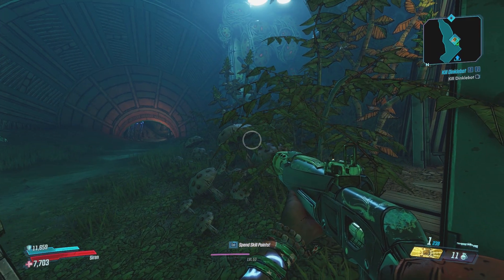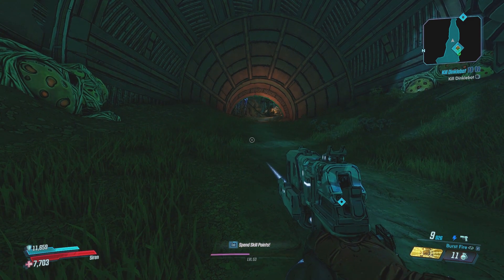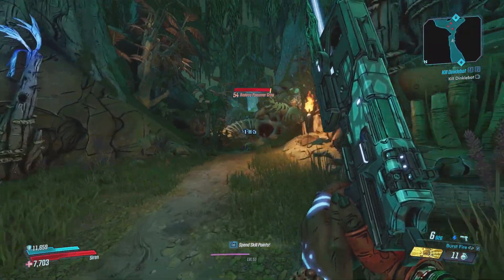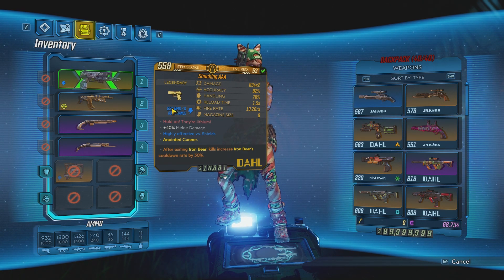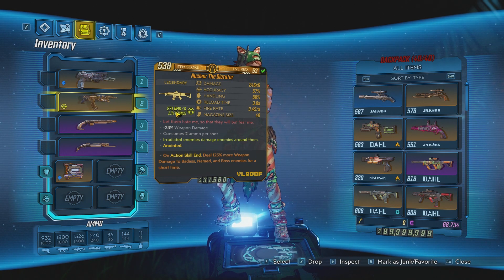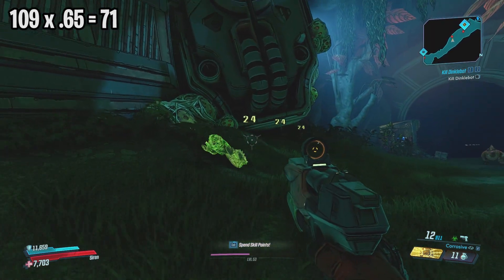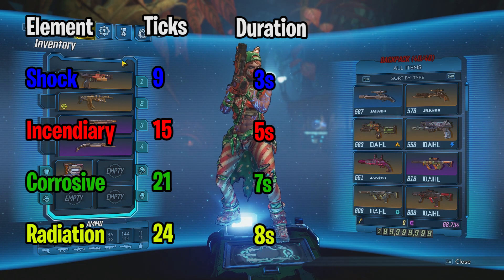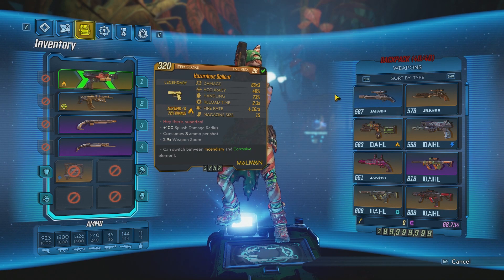Borderlands 3 - Status Effect Damage and Chance In Depth Breakdown! KINETIC Weapons Have Secrets!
In this video we go over status effect damage and chance. We go in depth as how these are calculated, and how different elements have different duration. There is also secret values for status effects on kinetic weapons. More importantly, I reveal the status effect damage on Jakob's weapons which do not come in any element.

Borderlands 3 math video